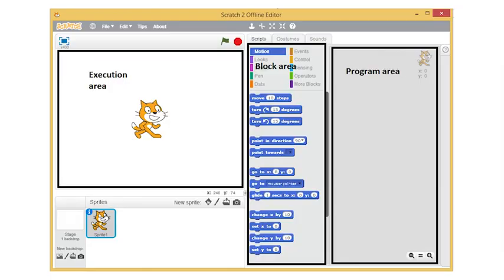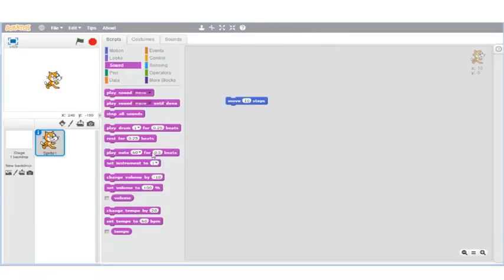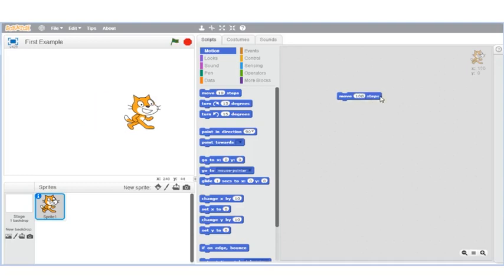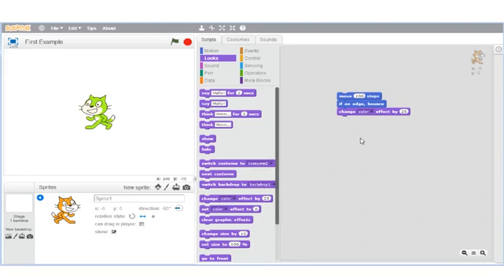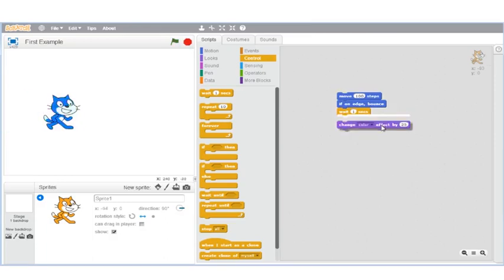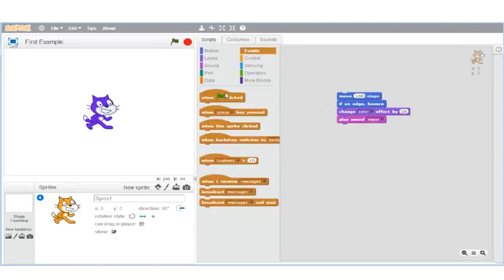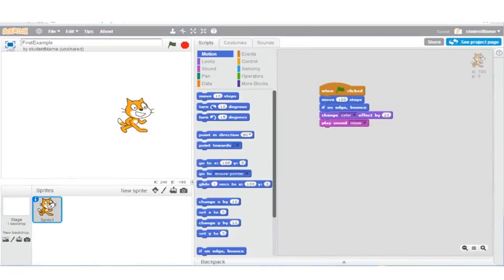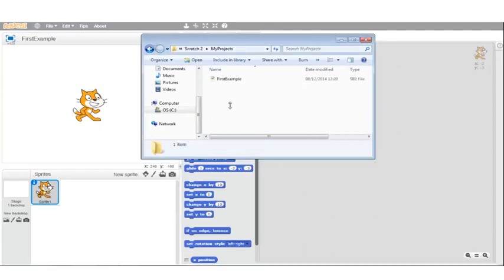Programming in Scratch | Scratch Programming Course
Programming from Scratch | Scratch Programming Course is available for free